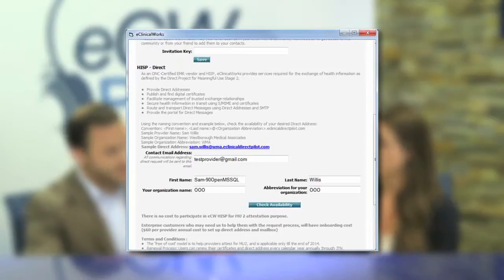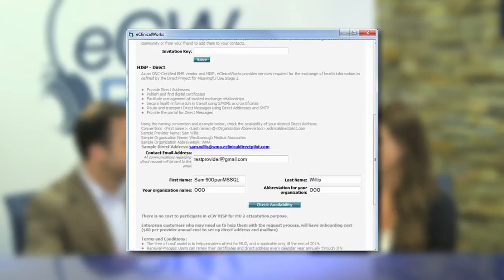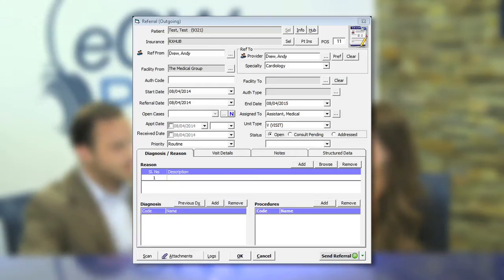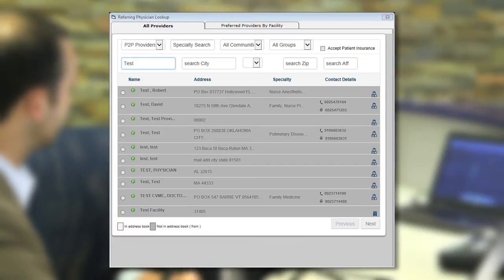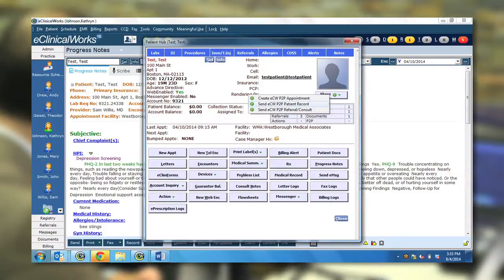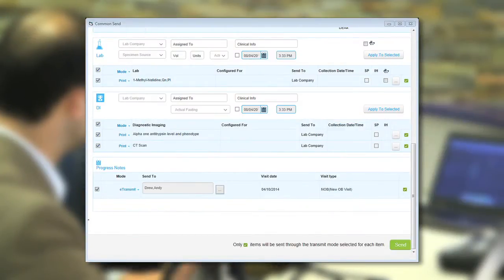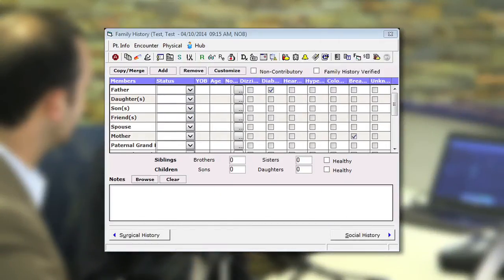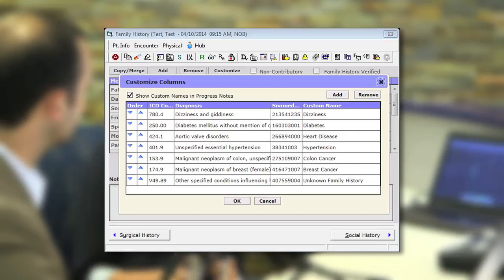eCW Podcast Episode #7 Meaningful Use-Part 2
In the seventh eCW Podcast, host Adam Siladi conducts a follow-up Meaningful Use (MU) podcast with Kathryn Johnson, an internal Meaningful Use expert, discussing the specifics of meeting Stage 2 requirements with eClinicalWorks. During this episode, Kathryn discusses tips and tricks, and outlines specifics in order for eCW users to easily meet the MU Stage 2 requirements.